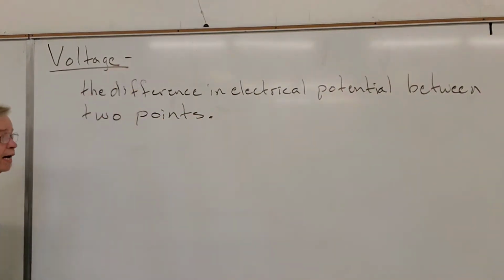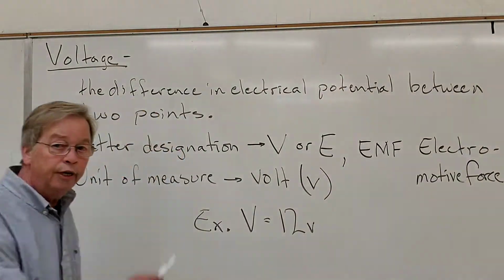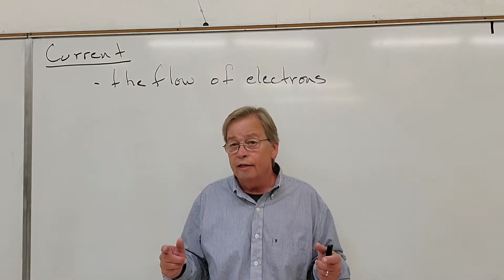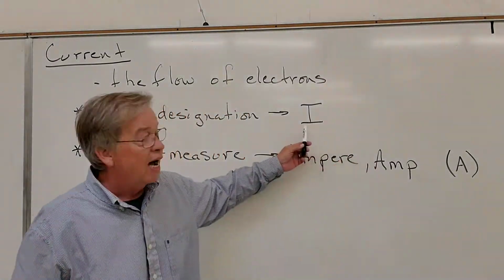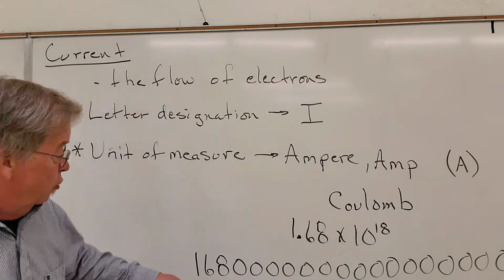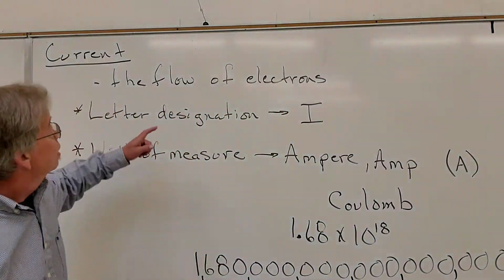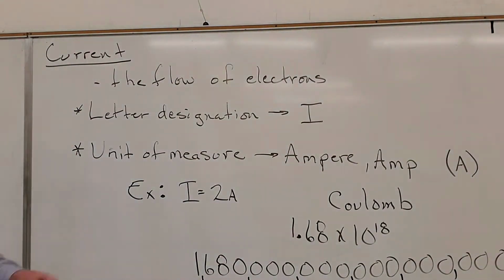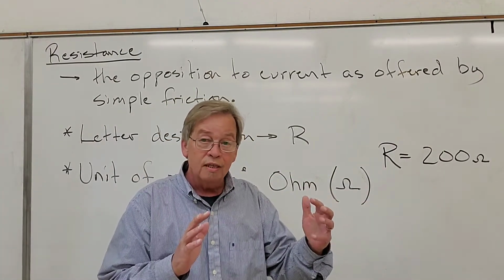Session 1, Part 5 (x2)